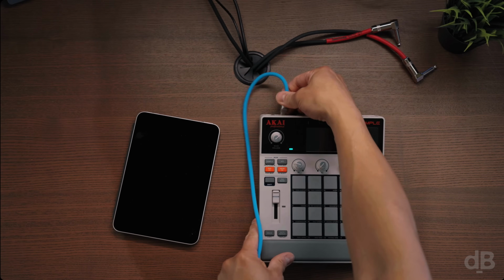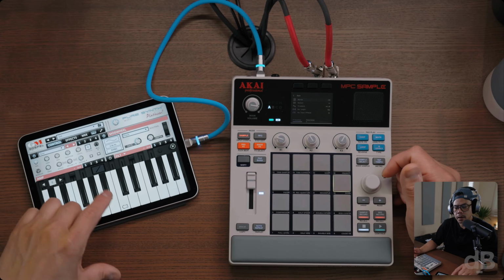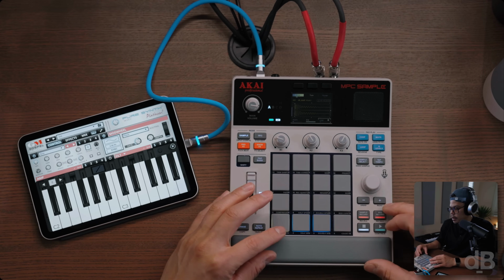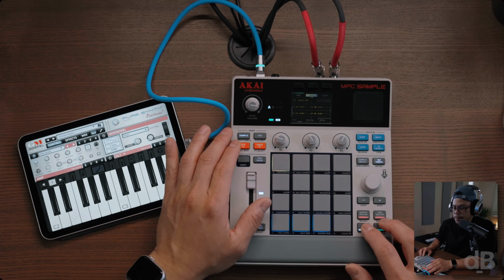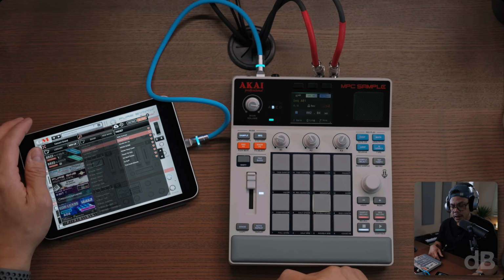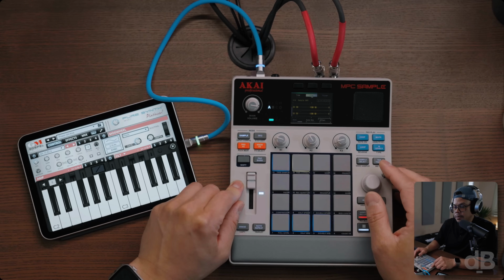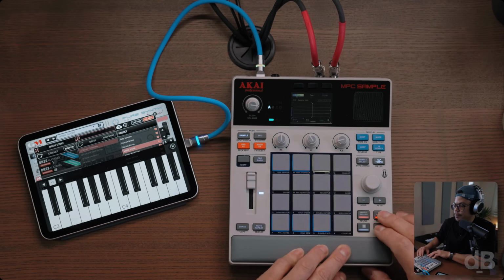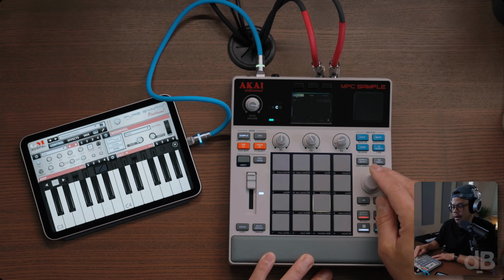I Turned My MPC Sample Into a Full Workstation… Using Just an iPad 🤯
At first, the MPC Sample feels limited… until ONE cable changes everything 🤯
In this video, I show you how I use an iPad as a sound module to completely unlock the MPC workflow.

In this step-by-step tutorial, I walk through my exact setup using a bi-directional USB-C connection (audio + MIDI) to turn the MPC Sample into a powerful production system.
To put it to the test, I remake a classic inspired by 2Pac’s Ambitionz Az A Ridah — all inside the MPC Sample.

Original Beat Producer: Daz Dillinger and Superfly

- How to connect your iPad/iPhone to MPC Sample (USB-C audio + MIDI)
- How to use iOS apps as a sound module
- My real-world workflow for building beats from scratch

🎛 Gear Used (Associate Links)
Akai MPC Sample
MPC Sample Case
USB-C cable

iOS App: Pure Synth Platinum @GospelMusicians

Chapters:
0:00 Intro
1:12 Setting up the MPC Sample
2:11 Setting up the iPad
3:07 Remaking 2Pac's Ambitionz Az A Ridah
4:14 Using Pure Synth Platinum App
5:26 Erasing Midi Events on the Pads
9:47 Full Beat

🚀 If You’re Into:
MPC tutorials
Workflow optimization
Beat making
Producer tech setups
Hip-hop production